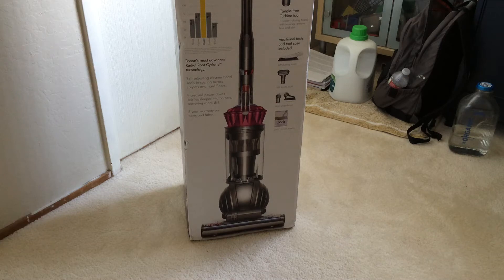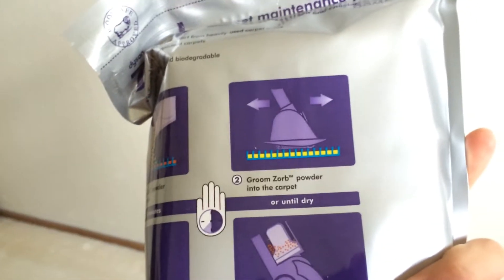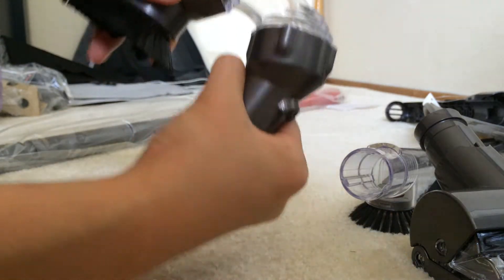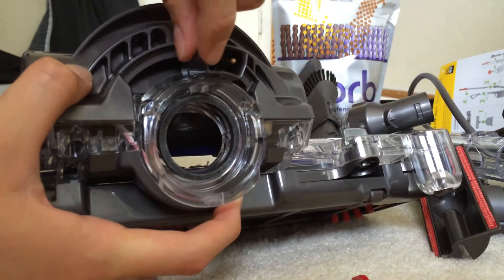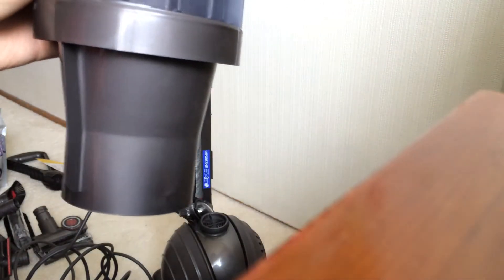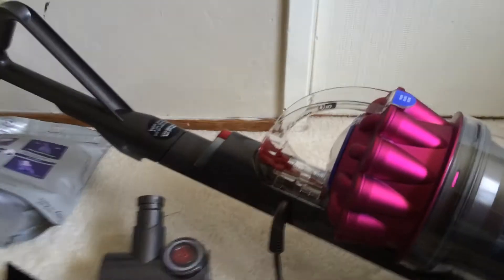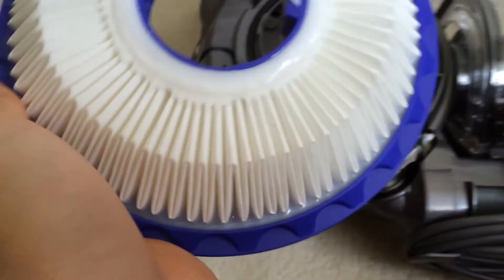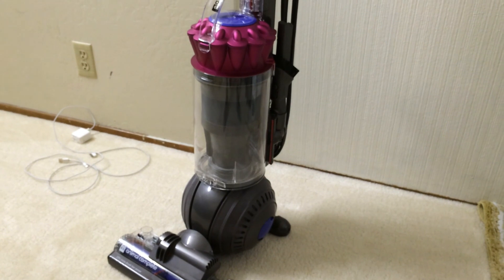Unboxing Dyson DC65 Animal Complete and Walkthrough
This is the all new Dyson DC65 Animal Complete that was announced this year in January. I bought it off of eBay for $499, which was a steal since it retails for $649. This is one of my most anticipated review yet of any product that I ever unboxed on Youtube.
      Like I said in the video, all stickers are removable and the ones that are not clear will leave residue if you are not careful. I slowly peeled the ones that leave residue and they left a small trace. You can then get the sticker to stick the residue or you can get some canola oil or WD-40 to remove it (use windex to remove oil afterwards). They are extremely easy to remove.
      The suction on this vacuum is extraordinary and very efficient. The sound is much lower than I expected unlike the DC25 which had a distinguishable high pitch frequency. If you hold the vacuum by itself, the suction and the spinning of the bar actually drives the vacuum forward. The self adjusting cleaning head is also very awesome. It's able to pick up many hidden dirt and debris hidden in deep carpet crevices with ease.
      The only cons I have are the molds of the vacuum creating unnecessary patterns, how the handle is discrete from the wand. and the abrasion of the clear polycarbonate plastic. Even though it's a really hard plastic, it needs a lacquered hard coating for it to be scratch resistant. The fourth and final con is that I wish it has an automatic reel to curl up the cord, but this will create much more bulk.
       Overall, in my opinion, this vacuum is the best out there as of right now and I highly (11/10) recommend this vacuum or the DC65 series.